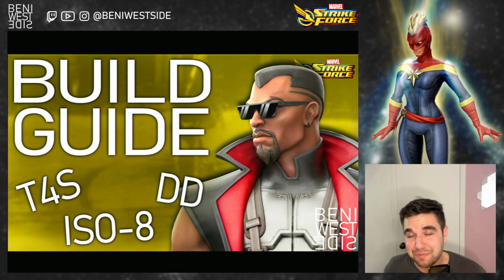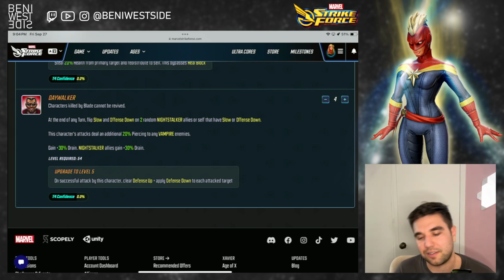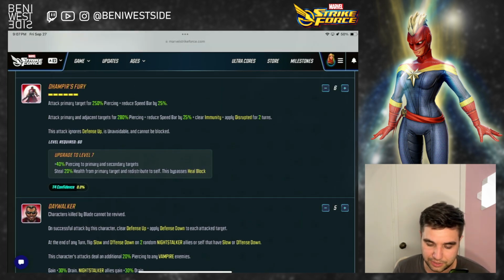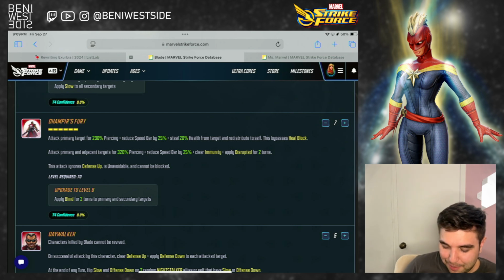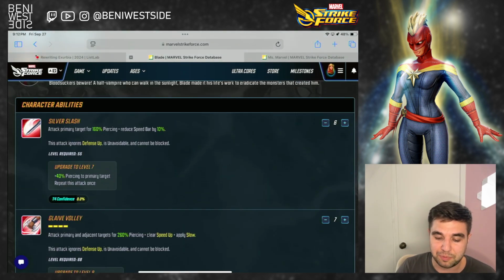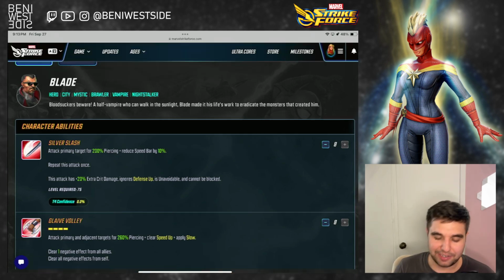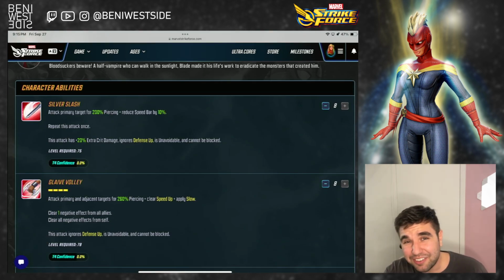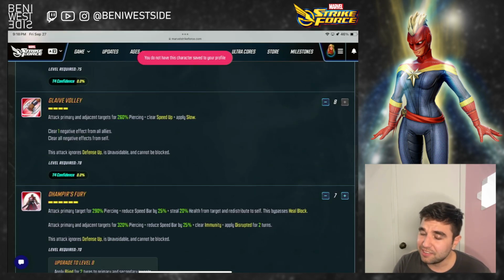How to Build BLADE - Crash Course - GUIDE | Marvel Strike Force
Blade is here!! Let's talk about how to build him.

0:00 Intro
1:34 T4 Upgrades & Awakened Abilities
12:05 ISO-8 Options
14:01 Level and Gear
15:34 My Plan
16:12 Dark Dimension Prospects